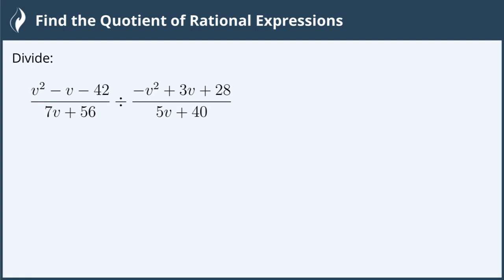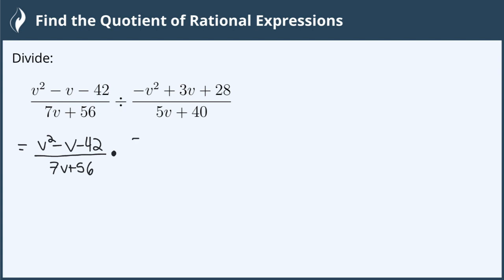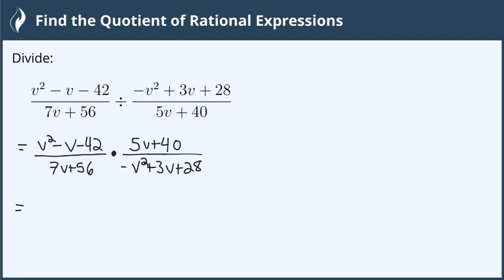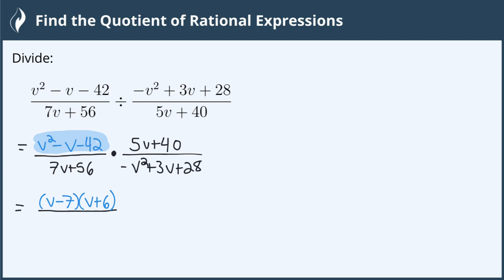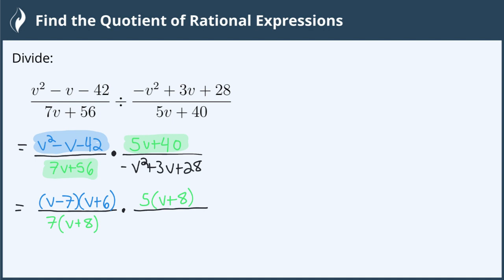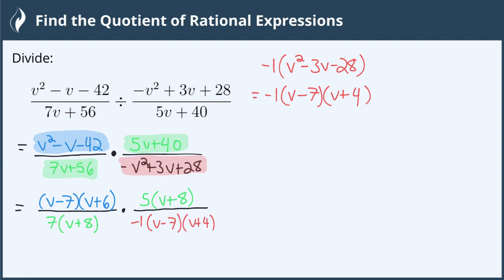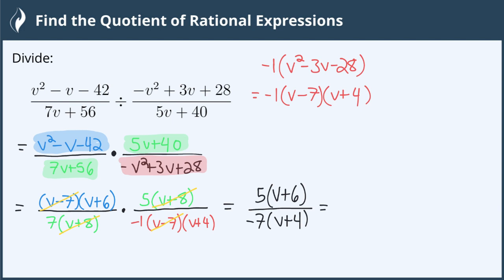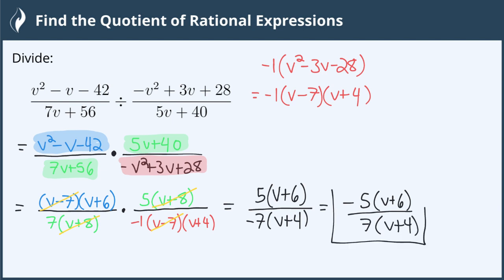Find the Quotient of Rational Expressions - 2